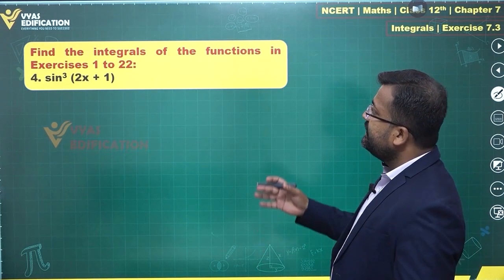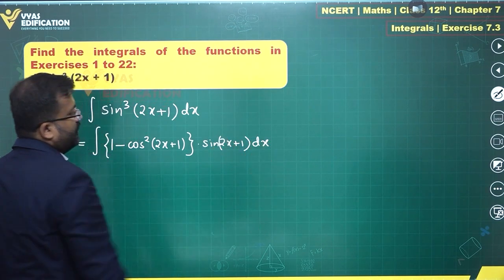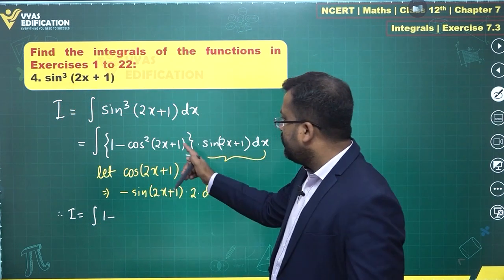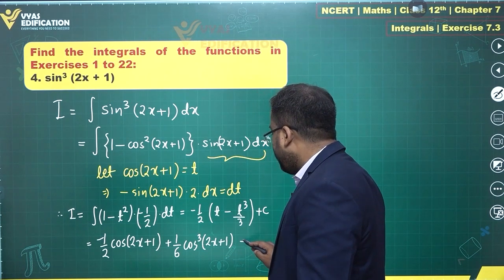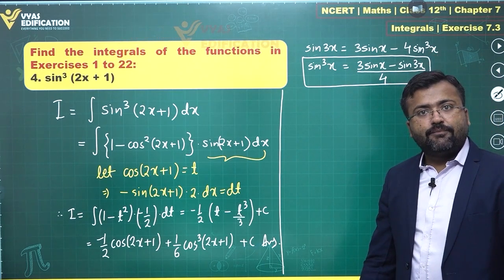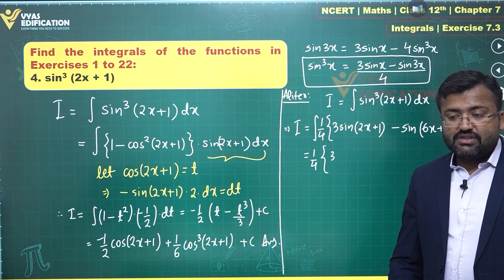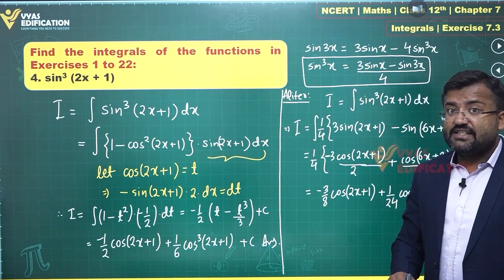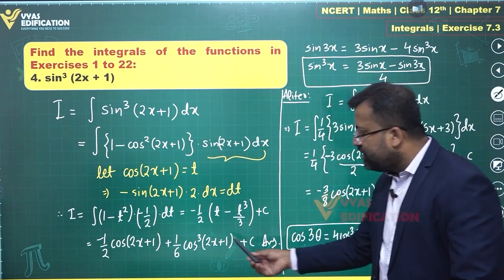NCERT 12th Maths Chapter 07 Exercise 7 3 Q 4 Integrals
Find the integrals of the functions in Exercises 1 to 22:
4.  sin3 (2x + 1)

12th Passed or currently in 12th  Students - Path Breaker JEE (1 Year online exhaustive course)

For NEET
12th Passed or currently in 12th  Students - Path Breaker NEET (1 Year online exhaustive course)

CBSE Solutions
NCERT Solutions
NCERT 11th
NCERT 11
CBSE 11th
11th Solutions

 sin3 (2x + 1)